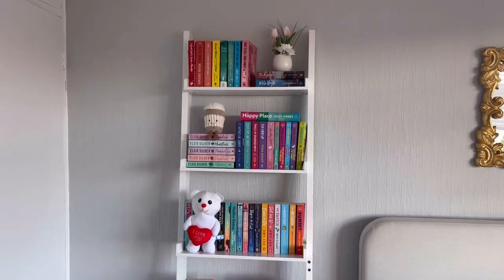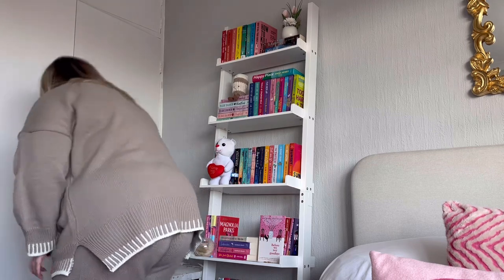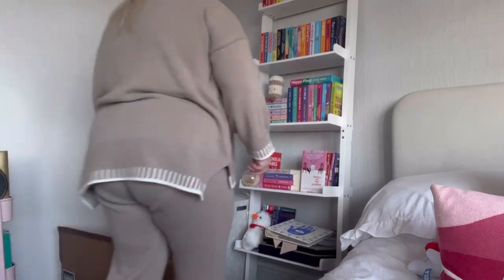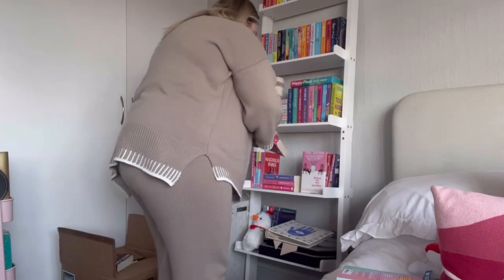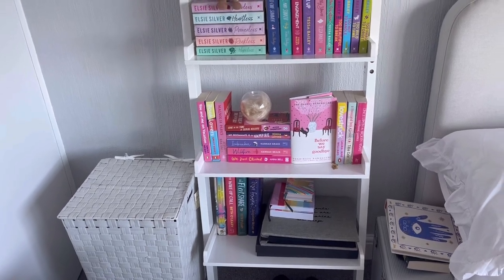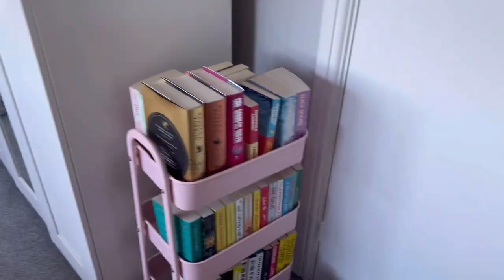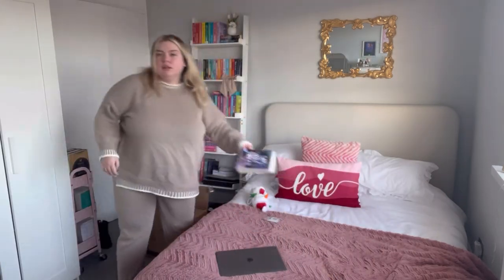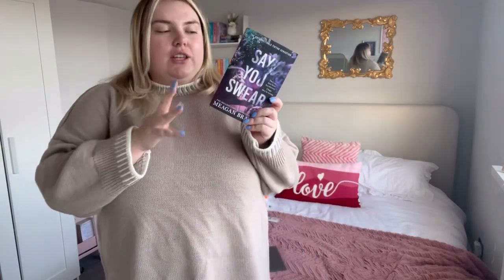BOOKSHELF & BOOK CART! - talking through and organizing!